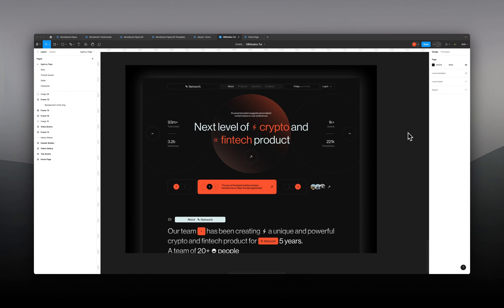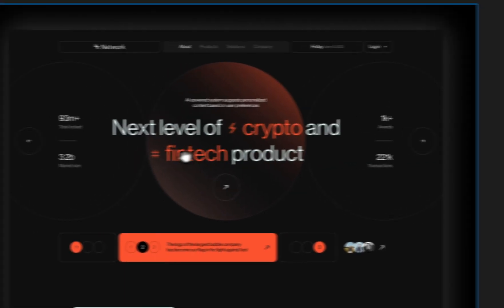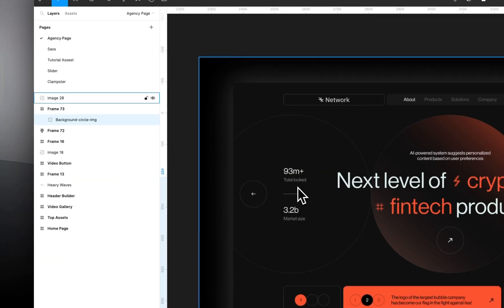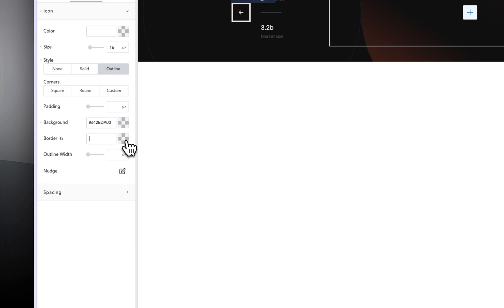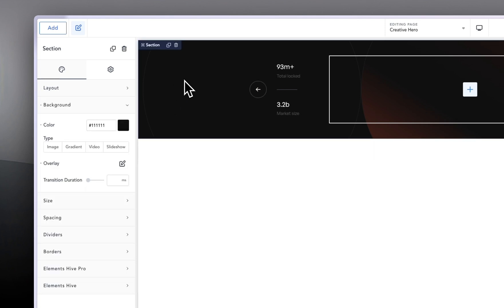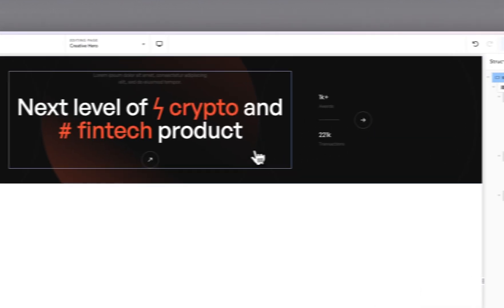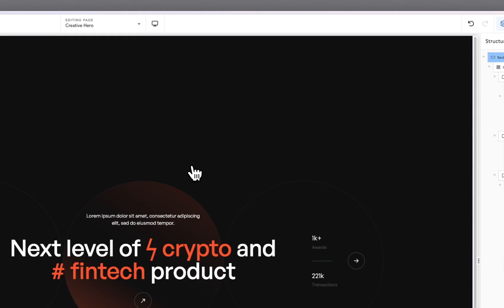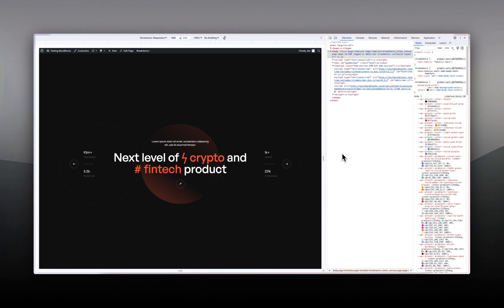Build A Fancy Fintech Hero Section using Breakdance Builder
In this video I show you how to build this fancy dribbble Fintech Hero Section I saw on Dribbble,
Helpful Resources
Dive into my component library dedicated to Breakdance. Boasting the largest and most versatile collection of Breakdance Blocks ever unveiled. Choose between our Free or Pro Plan.